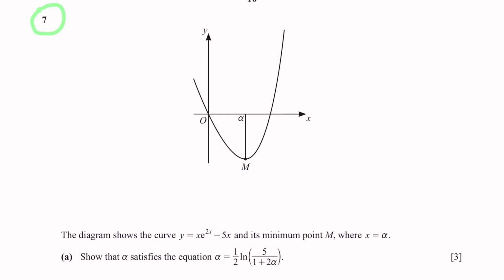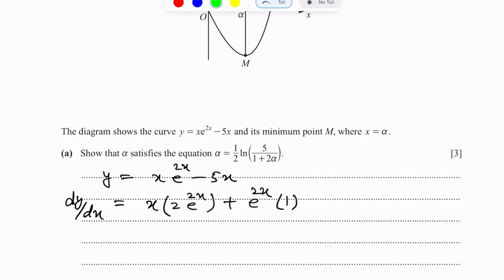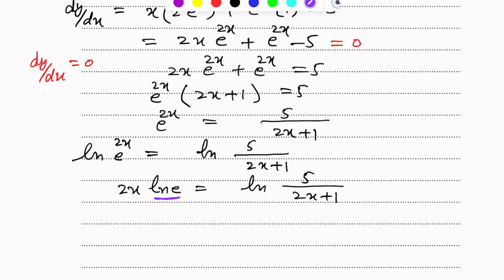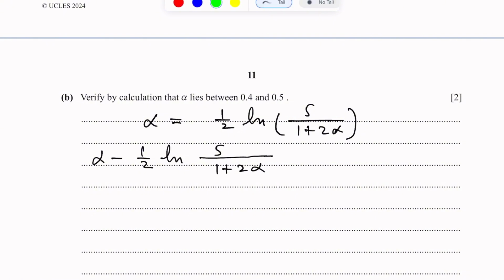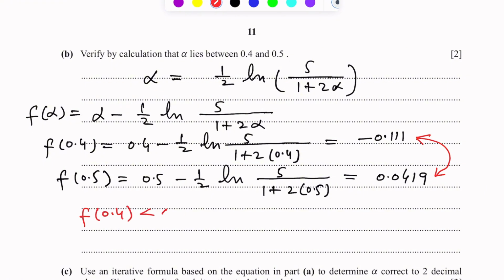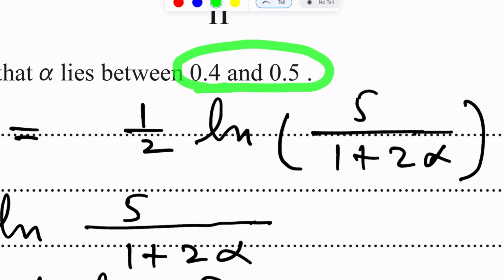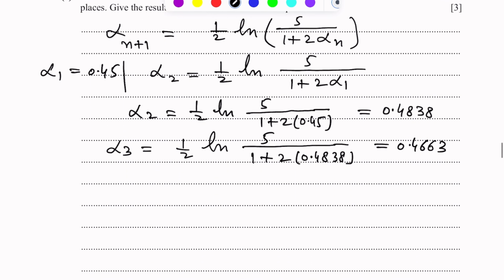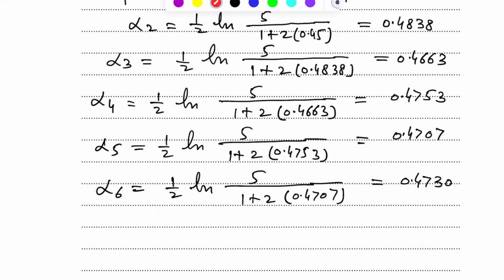A-Level Maths- NUMERICAL SOLUTION OF EQUATIONS 9709/32 F/M 2024 Q#7 Solution|Ultimate Guide (Part 7)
Master the Level Maths 9709/32 F/M 2024 paper with this in-depth tutorial on Numerical Solution Of Equations Question #7. Dive deep into our step-by-step solution to ace your A-Level Maths exams! Perfect for students, educators, and math enthusiasts.

🔸 Detailed explanation of the A-Level Maths 9709/32 F/M 2024 Numerical Solution Of Equations section.